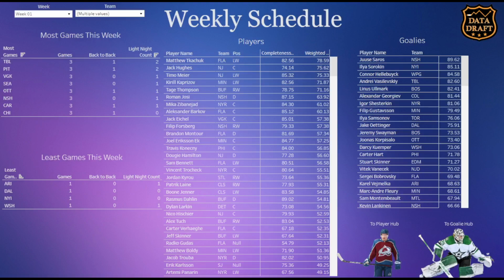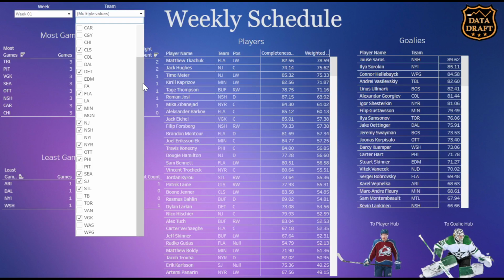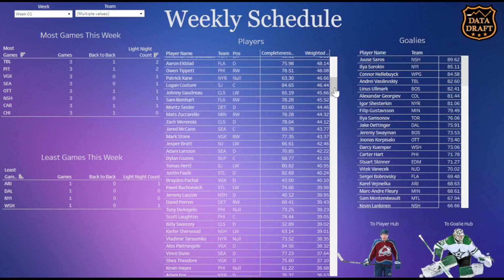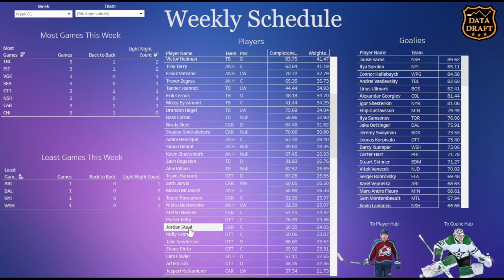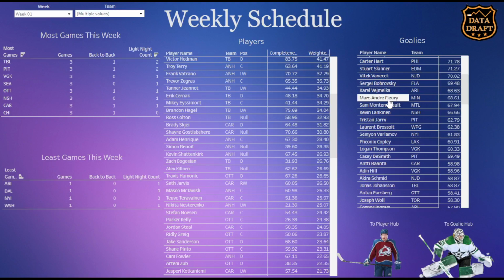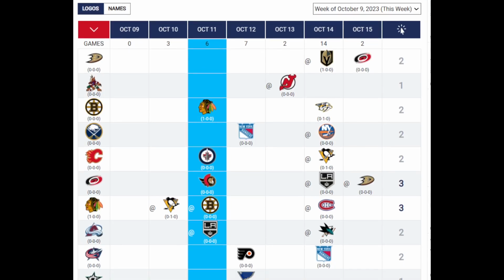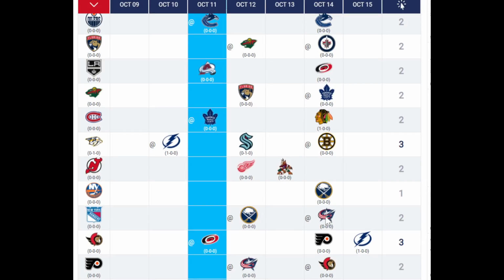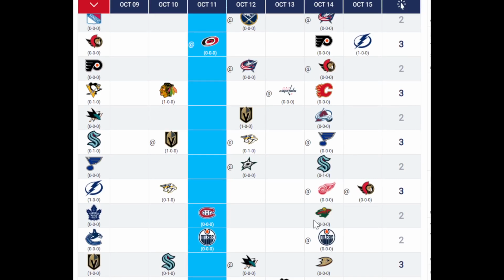23-24 Fantasy Hockey Week 1: Mid Week Quick Schedule Breakdown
Timestamps:
00:00 Introduction
01:02 New Tool Preview – Teams With Best Schedules
06:08 Daily Faceoff Schedule